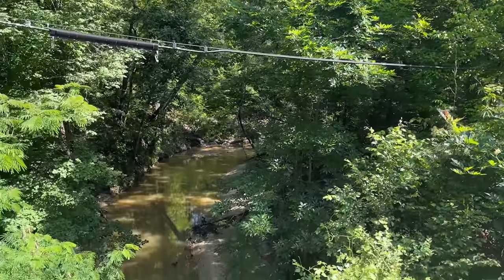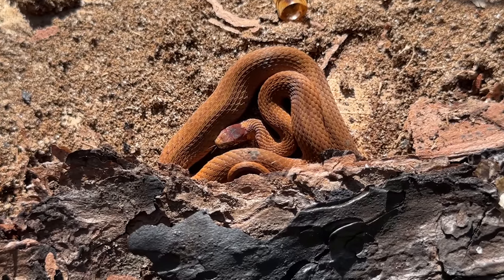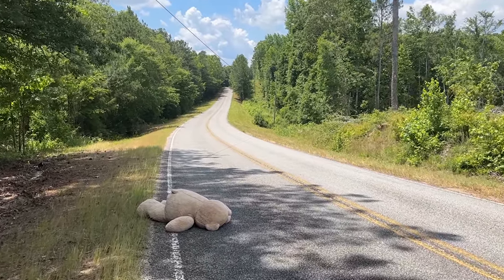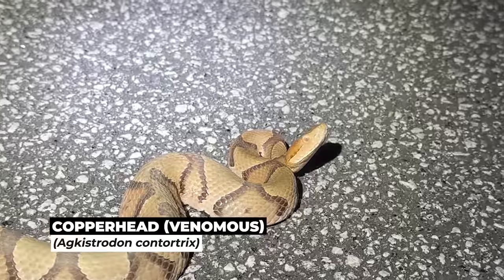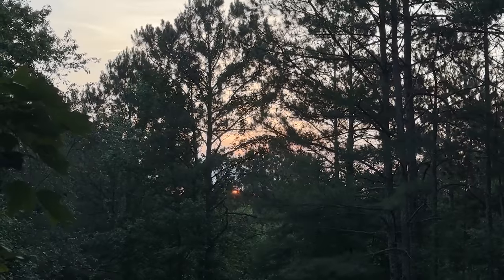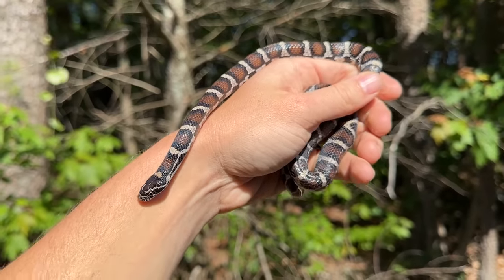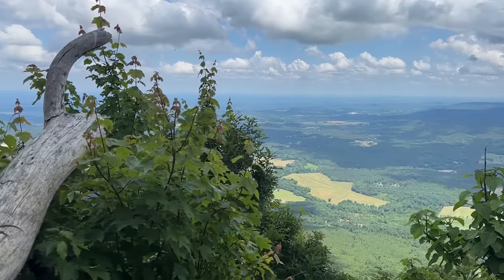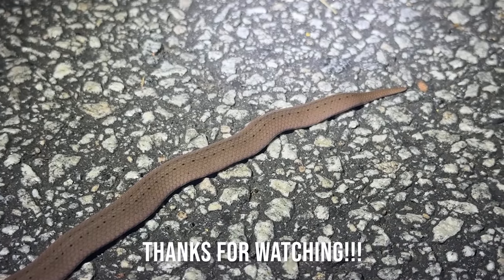Weirdest Thing I've Ever Cruised? Early Summer Snake Hunting in Georgia and Alabama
A few strange outings highlighted by some beautiful milksnakes and a particularly colorful Cottonmouth!

I *think* its BS and have disputed it, but this all came up as I was editing today so in the interest of making sure this episode gets out on time, I have temporarily changed my end of video music that rolls with the Patreon screen.

2023 Species List: 120

Salamanders:
Spotted Salamander (Ep. 1)
Marbled Salamander (Ep. 1)
Southern Red-backed Salamander (Ep. 1)
Webster’s Salamander (Ep. 2)
Spotted Dusky Salamander (Ep. 2)
Southern Two-lined Salamander (Ep. 2)
Northern Red Salamander (Ep. 2)
Four-toed Salamander (Ep. 2)
Northern Slimy Salamander (Ep. 2)
Carolina Spring Salamander (Ep. 3)
Talladega Seal Salamander (Ep. 3)
Three-lined Salamander (Ep. 4)
Southern Red Salamander (Ep. 5)
Chattooga Dusky Salamander (Ep. 7)
Seal Salamander (Ep. 8)
Blue Ridge Two-lined Salamander (Ep. 8)
Southern Zigzag Salamander (Ep. 8)
Apalachicola Dusky Salamander (Ep. 9)
Hillis’s Dwarf Salamander (Ep. 9)
Southeastern Slimy Salamander (Ep. 12)
Eastern Newt (Ep. 15)
Central Newt (Ep. 16)
Ocmulgee Slimy Salamander (Ep. 16)
Southeastern Dwarf Salamander (Ep. 21)
South Carolina Slimy Salamander
Streamside Salamander (Ep. 34)
Cave Salamander (Ep. 34)
Western Slimy Salamander (Ep. 37)

Frogs:
American Toad (Ep. 2)
Bullfrog (Ep. 2)
Southern Leopard Frog (Ep. 2)
Upland Chorus Frog (Ep. 2)
Pickerel Frog (Ep. 3)
Wood Frog (Ep. 3)
Cope’s Gray Treefrog (Ep. 3)
Green Treefrog (Ep. 3)
Green Frog (Ep. 3)
Squirrel Treefrog (Ep. 6)
Greenhouse Frog (Ep. 7)
Spring Peeper (Ep. 10)
Northern Cricket Frog (Ep. 10)
Southern Toad (Ep. 11)
Bronze Frog (Ep. 11)
Pinewoods Treefrog (Ep. 12)
Eastern Spadefoot Toad (Ep. 12)
Little Grass Frog (Ep. 16)
Southern Chorus Frog (Ep. 16)
Ornate Chorus Frog (Ep. 16)
Collinses’ Mountain Chorus Frog (Ep. 19)
Blanchard’s Cricket Frog (Ep. 35)

Lizards:
Green Anole (Ep. 1)
Eastern Fence Lizard (Ep. 2)
Ground Skink (Ep. 3)
Peninsula Mole Skink (Ep. 7)
Six-lined Racerunner (Ep. 15)
Broad-headed Skink (Ep. 19)
Common Five-lined Skink (Ep. 20)
Eastern Glass Lizard (Ep. 21)
Southeastern Five-lined Skink (Ep. 29)
Eastern Collared Lizard (Ep. 37)

Snakes:
Corn Snake (Ep. 1)
Brown Snake (Ep. 2)
Eastern Smooth Earth Snake (Ep. 3)
Southern Ringneck (Ep. 3)
Cottonmouth (Ep. 5)
Timber Rattlesnake (Ep.5)
Eastern Ratsnake (Ep. 5)
Gray Ratsnake (Ep. 6)
Florida Cottonmouth (Ep. 6)
Peninsula Ribbon Snake (Ep. 7)
Banded Water Snake (Ep. 7)
Copperhead (Ep. 9)
Brown Watersnake (Ep. 10)
Midland Watersnake (Ep. 10)
Eastern Garter Snake (Ep. 11)
Queen Snake (Ep. 11)
Southeastern Crowned Snake (Ep. 11)
Eastern Diamondback Rattlesnake (Ep. 12)
Eastern Kingsnake (Ep. 13)
Northern Black Racer (Ep. 15)
Eastern Indigo Snake (Ep. 16)
Southern Black Racer (Ep. 18)
Midwestern Worm Snake  (Ep. 19)
Northern Red-bellied Snake (Ep. 19)
Scarlet Kingsnake (Ep. 26)
Northern Scarlet Snake (Ep. 26)
Eastern Worm Snake (Ep. 29)
Eastern Milksnake (Ep. 30)
Northern Ringneck (Ep. 31)
Black Kingsnake (Ep. 34)
Mississippi Ringneck (Ep. 35)
Red Milksnake (Ep. 35)
Western Smooth Earth Snake (Ep. 36)
Osage Copperhead (Ep. 36)
Speckled Kingsnake (Ep. 36)
Western Worm Snake (Ep. 36)
Eastern Yellow-bellied Racer (Ep. 36)
Prairie Ringneck Snake (Ep. 36)
Western Ribbon Snake (Ep. 36)
Rough Earth Snake (Ep. 37)
Yellow-bellied Watersnake (Ep. 38)
Eastern Hognose Snake (Ep. 41)
Southern Hognose Snake (Ep. 41)
Eastern Coachwhip (Ep. 41)
Broad-banded Watersnake (Ep. 42)
Diamondback Watersnake (Ep. 42)
Black-masked Racer (Ep. 42)
Western Ratsnake (Ep. 42)
Mississippi Green Watersnake (Ep. 42)
Graham’s Crayfish Snake (Ep. 42)
Eastern Coral Snake (Ep. 43)

Turtles:

Florida Cooter (Ep. 6)
Eastern River Cooter (Ep. 10)
Yellow-bellied Slider (Ep. 10)
Red-eared Slider (Ep. 10)
Common Snapping Turtle (Ep. 15)
Gopher Tortoise (Ep. 17)
Loggerhead Musk Turtle (Ep. 24)
Eastern Mud Turtle (Ep. 27)
Eastern Musk Turtle (Ep. 29)
Eastern Spiny Softshell Turtle (Ep. 36)
Three-Toed Box Turtle (Ep. 37)

Crocodilians:

American Alligator (Ep. 6)